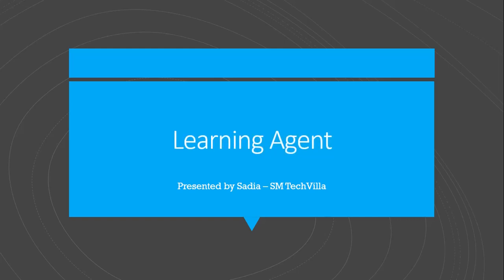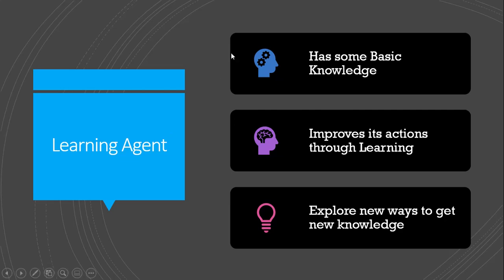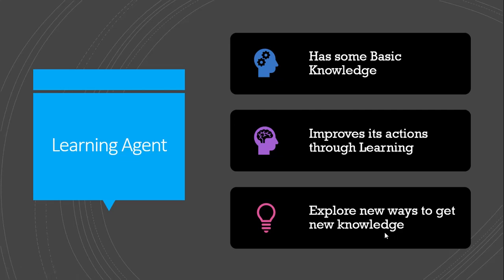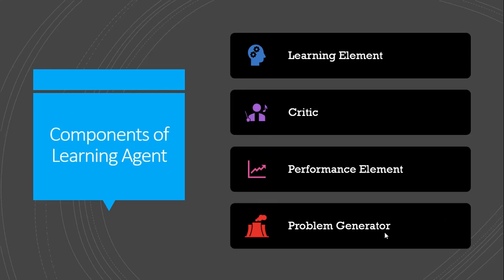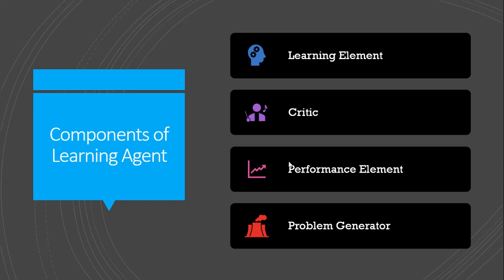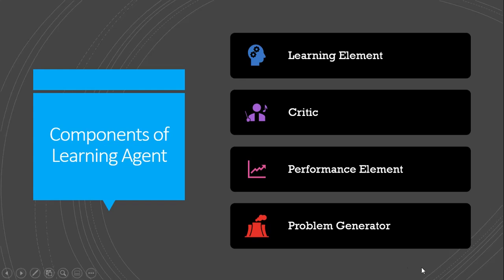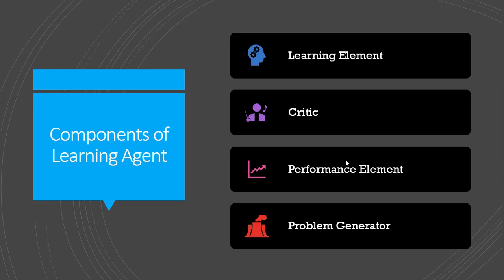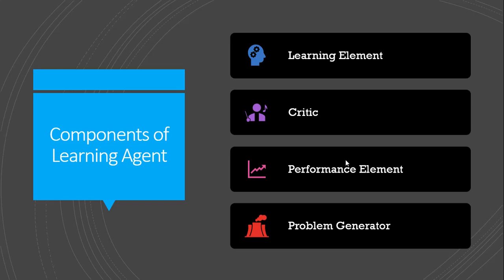Learning Agent with Example | Artificial Intelligence in English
In this class, you will learn about Learning Agent with Real Life Examples in English.